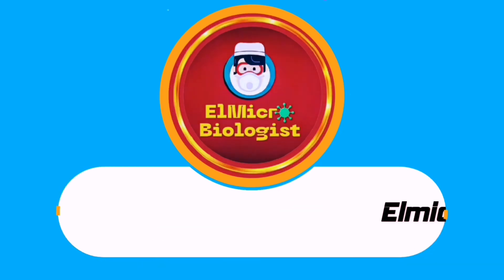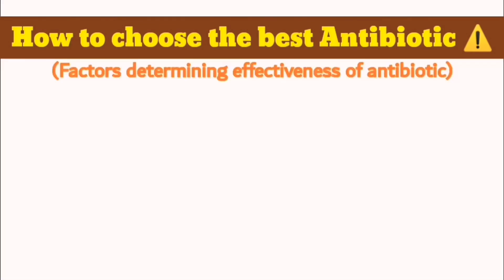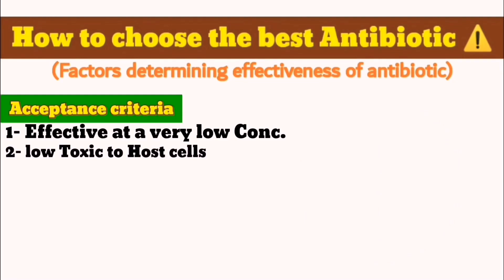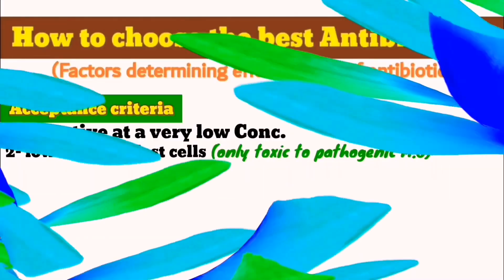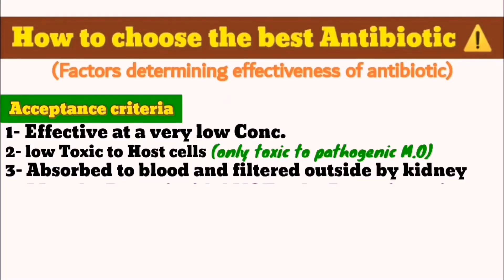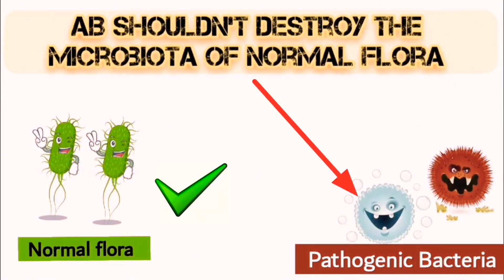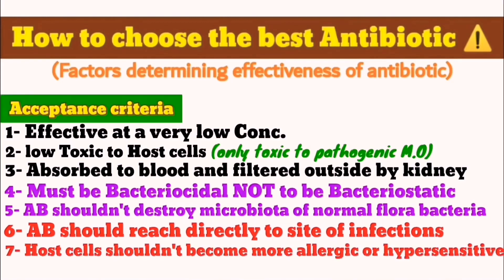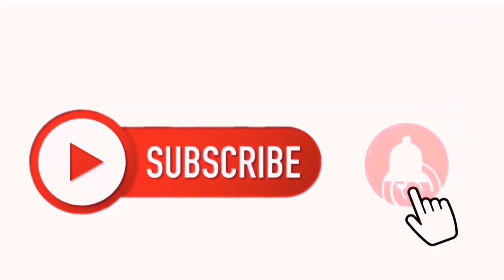How to choose the best Antibiotic ( Factors determining effectiveness of antibiotics)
Requirements for choosing the best Antibiotic ⚠️ 🦠

أسس إختيار فعاليه المضادات_الحيويه ضد البكتيريا والتي من خلالها نختار اقوي مضاد حيوي